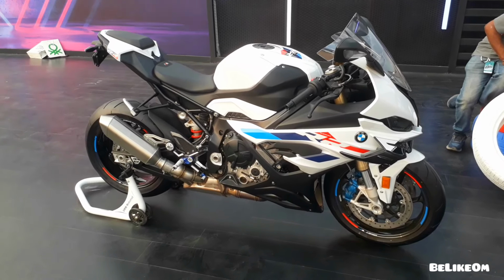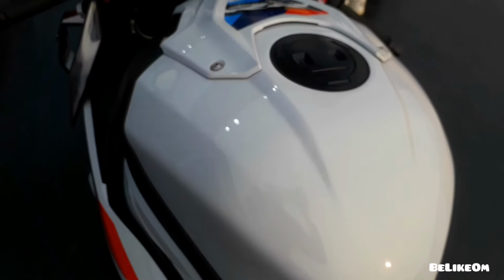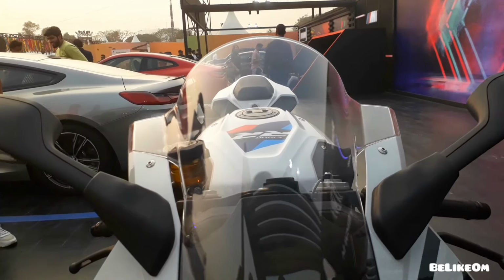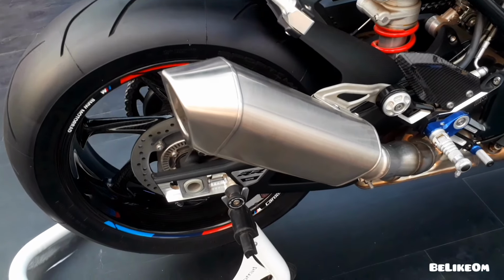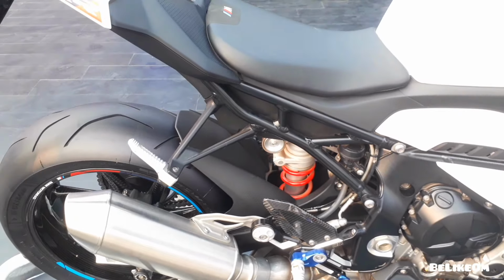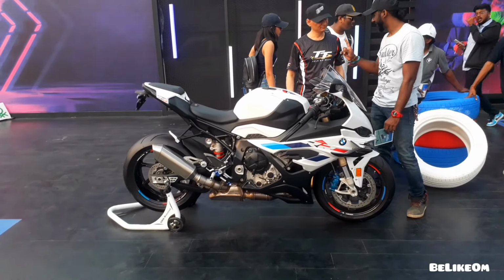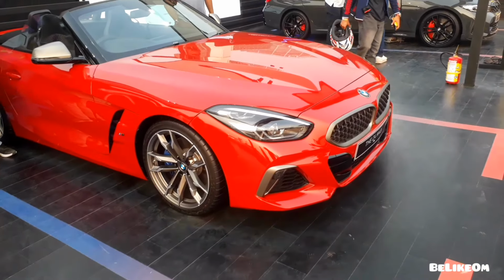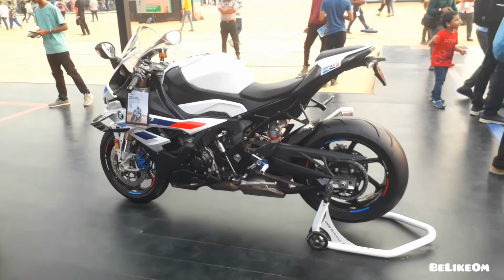THE ALL NEW BMW S1000RR M SPORT AT BMW MOTARRAD DAYS | BeLikeOm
If you would like to know me better and get frequent updates - Follow me on: